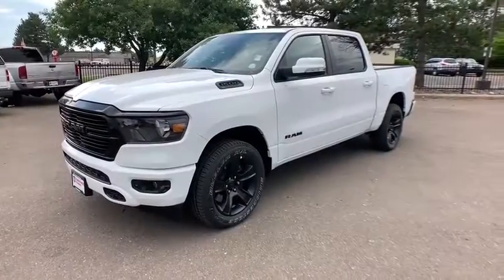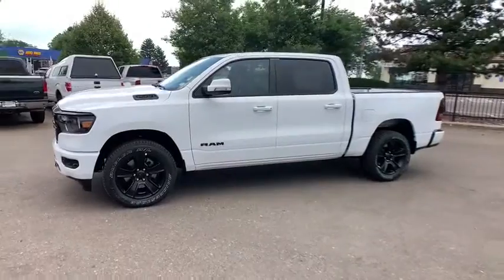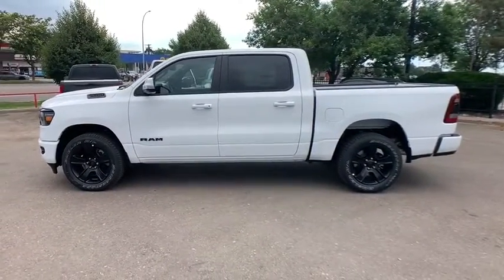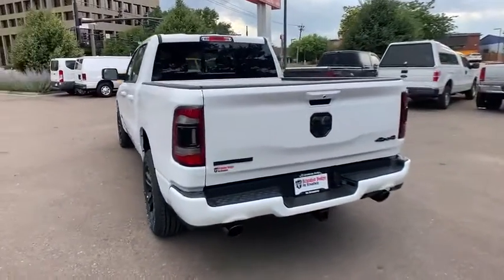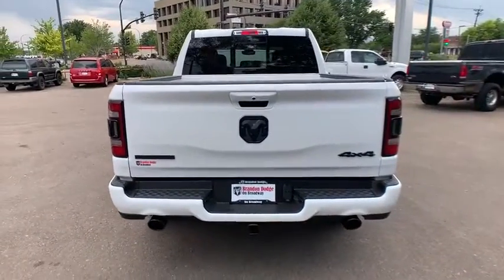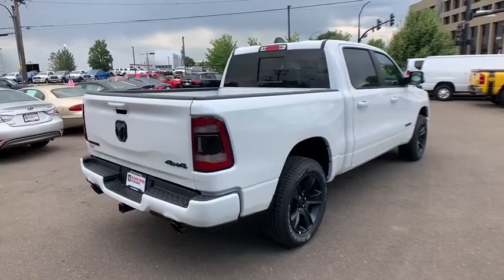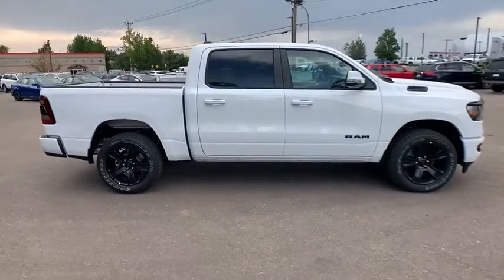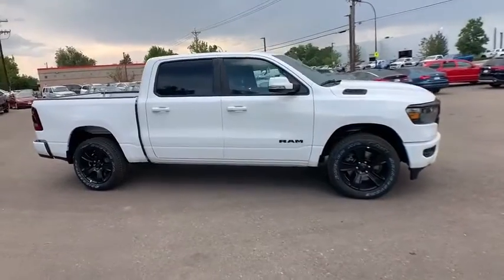2020 Ram 1500 Denver, Littleton, Aurora, Parker, Colorado Springs, CO R5040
Bright White Clearcoat New 2020 Ram 1500 available in Denver Colorado at Brandon Dodge. Servicing the Littleton, Aurora, Parker, Colorado Springs, CO area.
2020 Ram 1500 Big Horn - Stock#: R5040 - VIN#: 1C6SRFFT3LN350899

Brandon Dodge
5600 S Broadway

Sale pricing includes Returning Lessee, Conquest, Non-Prime and limited availability Ram Bonus Cash Coupon incentives - must register in CO/WY. Actual pricing may vary to include any Dealer Installed Accessories. Remember, no one beats a Dealin' Doug deal!Visit our entire inventory
Big Horn Level 2 Equipment Group|Night Edition|Engine: 5.7L V8 HEMI MDS VVT eTorque|Blind Spot & Cross Path Detection|Anti-Spin Differential Rear Axle|Front & Rear Rubber Floor Mats|Rear Underseat Compartment Storage|4 Doors|4-wheel ABS brakes|4WD Type - Part and full-time|5.7 liter V8 engine|Air conditioning|Audio controls on steering wheel|Automatic Transmission|Bed Length - 67.4 '|Bluetooth|Clock - In-radio display|Compass|Cruise control|Daytime running lights|Engine hour meter|External temperature display|Four-wheel drive|Front fog/driving lights|Head airbags - Curtain 1st and 2nd row|Heated driver mirror - Heated|Heated passenger mirror - Heated|Intermittent window wipers|Keyless Ignition - Push button start only|Overhead console - Mini|Passenger Airbag|Pickup Bed Type - Regular|Power steering|Power windows with 2 one-touch|Privacy/tinted glass|Remote power door locks|Split-bench rear seats|Stability control - With Anti-Roll|Tachometer|Tilt and telescopic steering wheel|Tire pressure monitoring system|Traction control - ABS and driveline|Trailer hitch|Transmission controls on steering wheel - Gear shift controls|Transmission hill holder|Trip computer|Video Monitor Location - Front,BRIGHT WHITE CLEARCOAT,PARKSENSE FRONT/REAR PARK ASSIST W/STOP,ENGINE CALIBRATION FLASH,RADIO: UCONNECT 4 W/8.4 DISPLAY,REAR UNDERSEAT COMPARTMENT STORAGE,QUICK ORDER PACKAGE 27Z BIG HORN  -inc: Engine: 5.7L V8 HEMI MDS VVT eTorque  Transmission: 8-Speed Automatic (8HP75)  Big Horn Badge,BLIND SPOT & CROSS PATH DETECTION  -inc: LED Taillamps,NIGHT EDITION  -inc: Tires: 275/55R20 OWL All Season  Black Headlamp Bezels  Body Color Premium Power Mirrors  Body Color Door Handles  Exterior Mirrors Courtesy Lamps  Auto Dim Exterior Driver Mirror  Black Exterior Truck Badging  Anti-Spin Differential Rear Axle  Wheels: 20 x 9.0 Premium Paint/Polished  Exterior Mirrors w/Memory  Grille Surround 1 Black Texture 2 Black  Body Color Exterior Mirrors  Black Interior Accents  Dual Exhaust w/Black Tips  Power-Folding Mirrors  Body Color Front Bumper  Body Color Rear Bumper w/Step Pads,GVWR: 7 100 LBS,115V AUXILIARY POWER OUTLET,ENGINE: 5.7L V8 HEMI MDS VVT ETORQUE  -inc: Active Noise Control System  Heavy Duty Engine Cooling  GVWR: 7 100 lbs  Dual Rear Exhaust w/Bright Tips  Hemi Badge  23 Gallon Fuel Tank  18 Aluminum Spare Wheel,FRONT & REAR RUBBER FLOOR MATS,TRANSMISSION: 8-SPEED AUTOMATIC (8HP75),TIRES: 275/55R20 OWL ALL SEASON,REMOTE START SYSTEM,3.21 REAR AXLE RATIO  (STD),WHEELS: 20 X 9.0 PREMIUM PAINT/POLISHED,BLACK  DELUXE CLOTH BUCKET SEATS  -inc: Power 8-Way Driver Seat  Bucket Seats  Manual Adjust 4-Way Front Passenger Seat  Full Length Floor Console  Power 4-Way Driver Lumbar Adjust,ANTI-SPIN DIFFERENTIAL REAR AXLE,BIG HORN LEVEL 2 EQUIPMENT GROUP  -inc: Radio: Uconnect 4 w/8.4 Display  Rear Window Defroster  ParkSense Front/Rear Park Assist w/Stop  Rear View Auto Dim Mirror  Power Adjustable Pedals  Rear Power Sliding Window  Rear Dome w/On/Off Switch Lamp  Glove Box Lamp  Power 4-Way Driver Lumbar Adjust  115V Auxiliary Rear Power Outlet  Power 8-Way Driver Seat  2 USB Full Function/Charge Only Media Hub  Heated Front Seats  Heated Steering Wheel  Foam Bottle Insert (Door Trim Panel)  Class IV Receiver Hitch  Dampened Tailgate  Security Alarm  Black Premium Power Mirrors  Big Horn IP Badge  Remote Start System  SiriusXM Satellite Radio  400W Inverter  Air Conditioning ATC w/Dual Zone Control  115V Auxiliary Power Outlet  Universal Garage Door Opener  2nd Row In Floor Storage Bins  Sun Visors w/Illuminated Vanity Mirrors